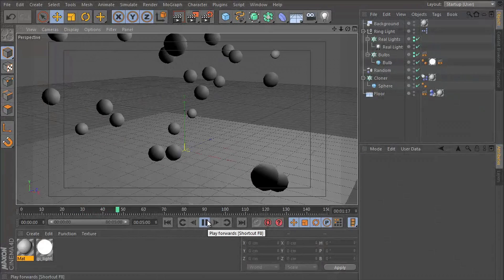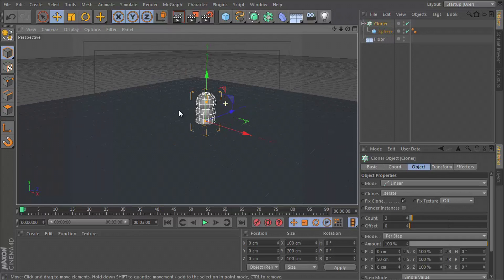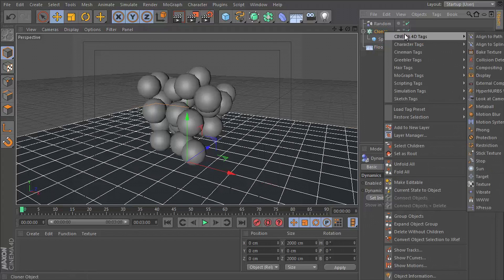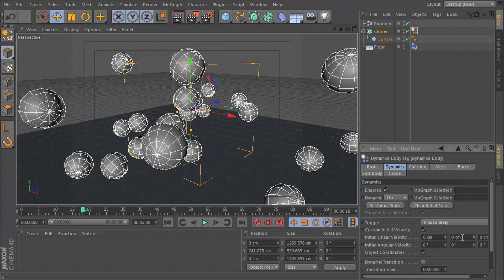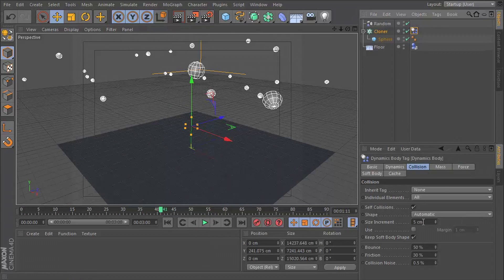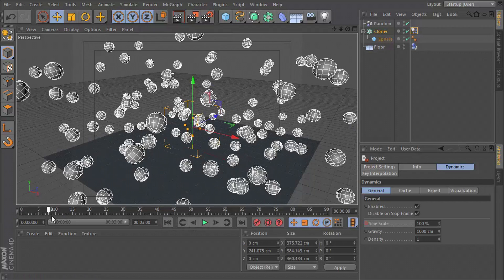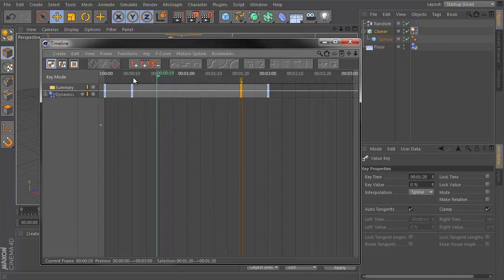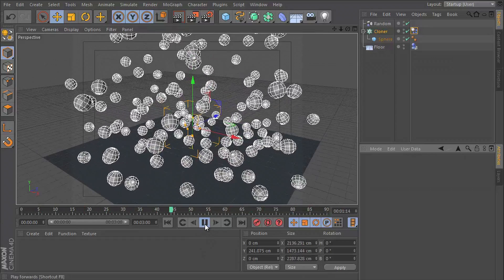Cinema 4D: Speed Up & Slow Down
BIG NEWS! Our CEO's new book "Become a Content Brand" is out on Amazon NOW! Check it out here and thank you for supporting the channel! (DETAILS ABOUT THE BOOK BELOW)

VideoFort Don shows us how to make a group of spheres explode, slow down, then return to speed. Start out by setting a floor and sphere in a new project, from there you clone the sphere into a grid and put a random effector on it to make it less uniform. Your plane and cloner layers need to be set to rigid body and the cloner's individual elements need to be set to all, this will allow the spheres to move freely instead of as a group. VideoFort Don then shows us where and how to set keyframes using timescale to create the slow down and speed up motion.